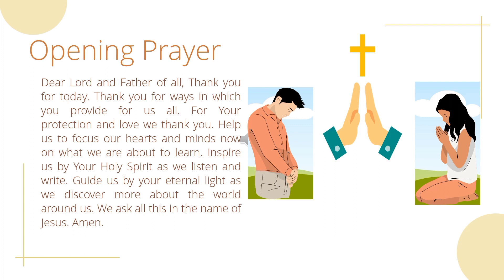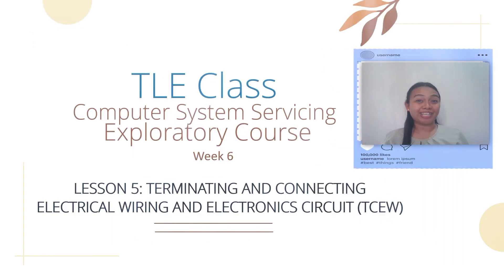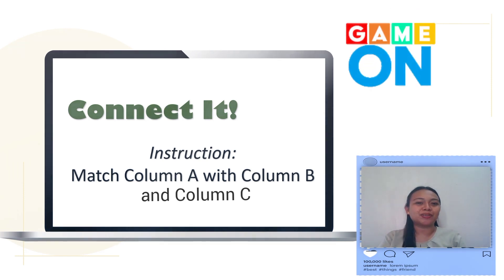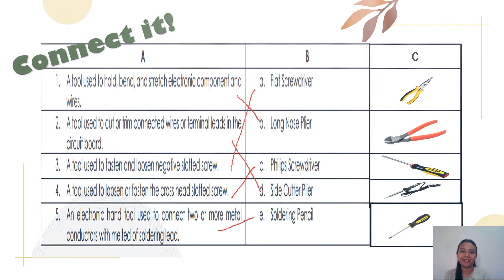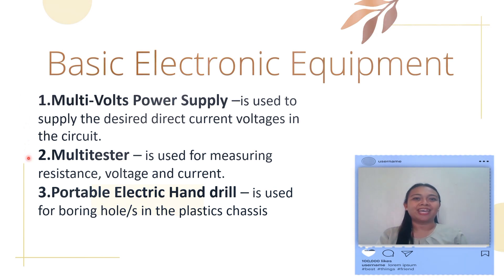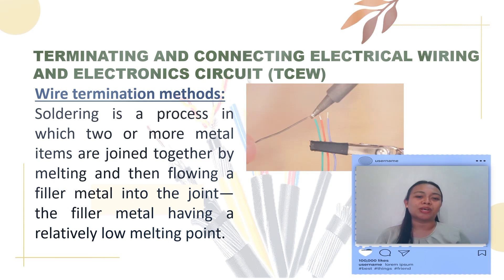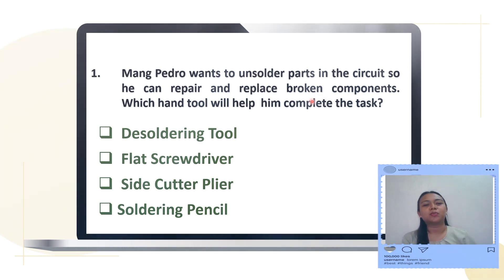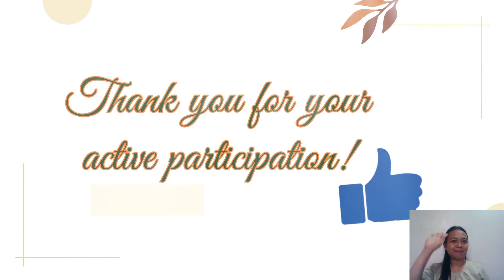CSS Grade 7/8-Terminating and Connecting Electrical Wiring and Electronic Circuit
At the end of the lesson, you should be able to:

1. Check materials according to specifications and tasks.
2. Select appropriate tools and equipment according to task requirements
3. Observe safety procedures in using tools and use appropriate PPE at all times

P.S.
Let's get connected by leaving your feedbacks in the comment section. Thank you and Happy to help!